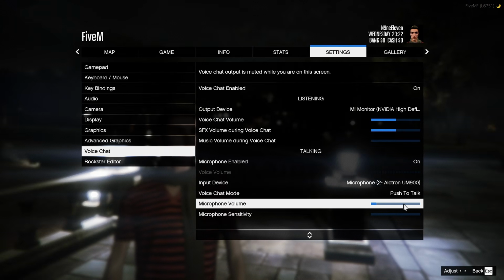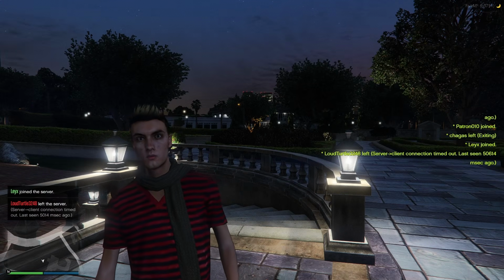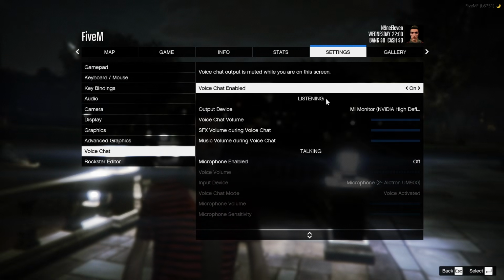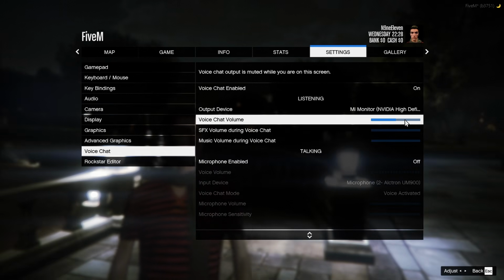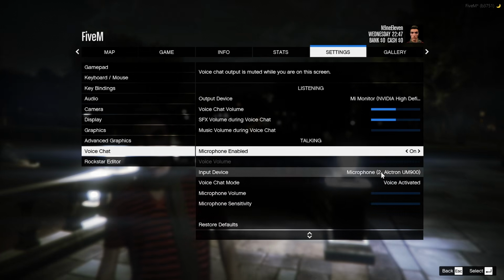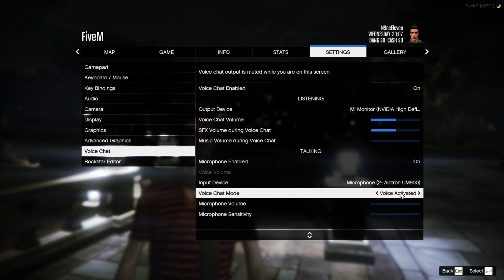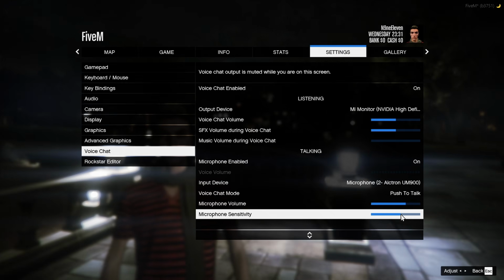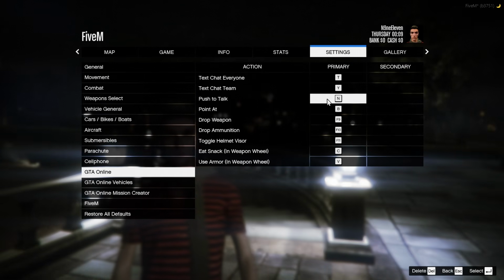How To Talk In FiveM - Tutorial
Learn how to talk in fivem in this video.

GuideRealm